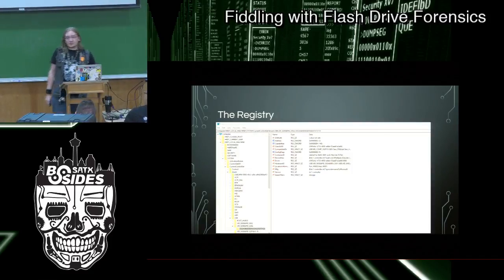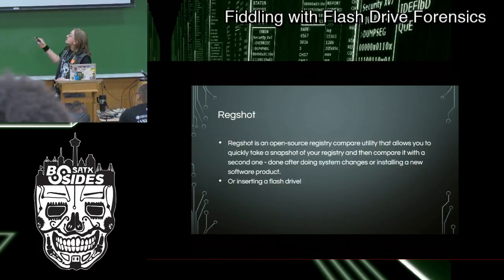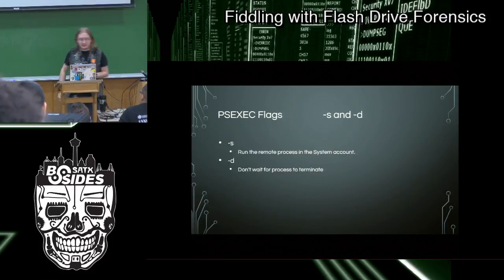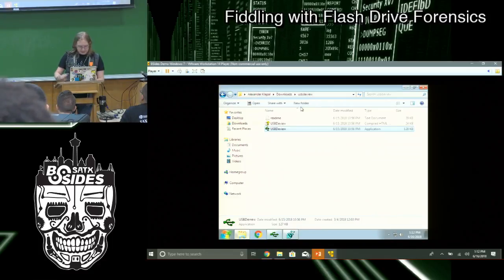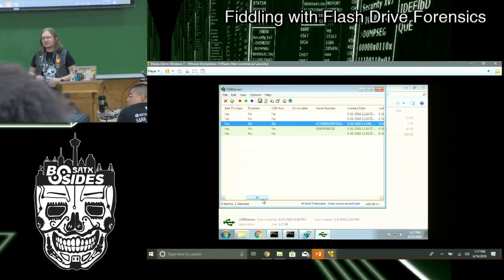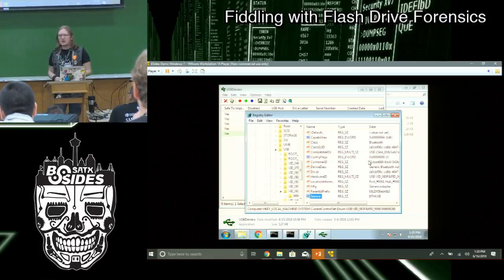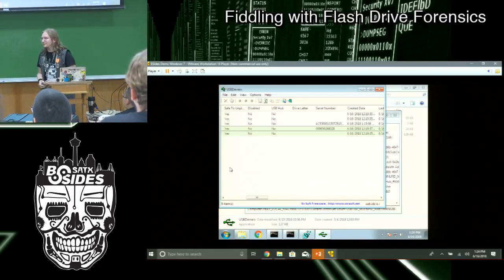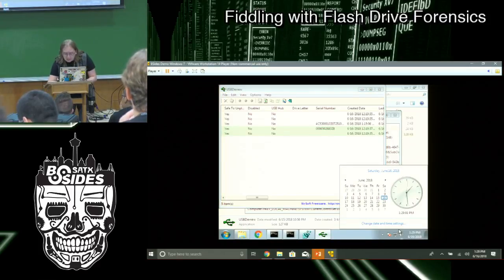Fiddling with Flash Drive Forensics - Alexander Klepal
"""It always makes me nervous when you ask questions in class, Alex... Your brain is more evil than mine.""

-Dr. Beebe, Digital Forensics Professor

One day in class, we were discussing the list of USB drives plugged into a Windows machine showing in the registry and it was said they can be used as evidence a drive has been inserted into this machine, but the lack of a key isn't evidence of it NOT having been plugged in (You can always delete the key). I asked ""can I export a key from one computer pertaining to a drive and just plant it by importing it?"" and this presentation was born."

June 16 at St. Mary's University